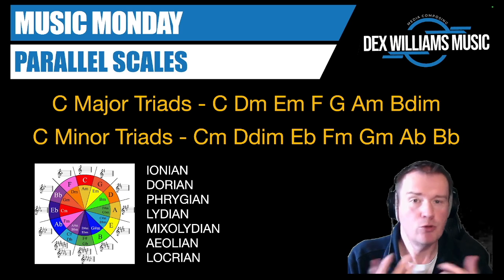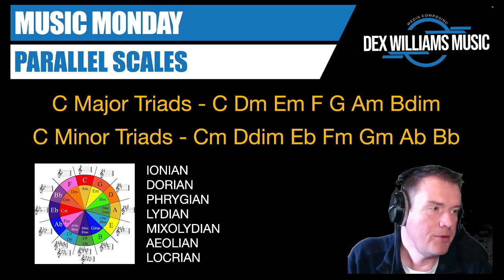How To Use PARALLEL SCALES to improve YOUR composing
Here is another bit of composing theory which can help you generate new ideas. It's quite simple really, and combined with knowledge of MODES and the CIRCLE OF FIFTHS you should have lots of places to draw inspiration from. I hope you find this useful, Dex :)